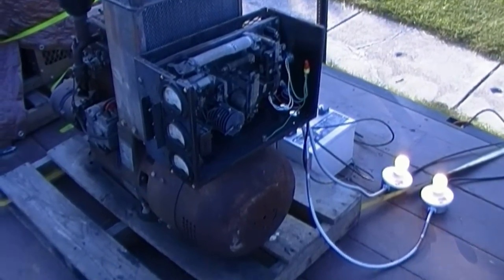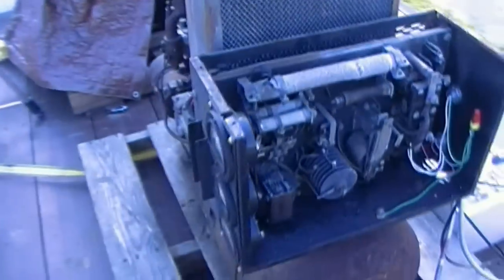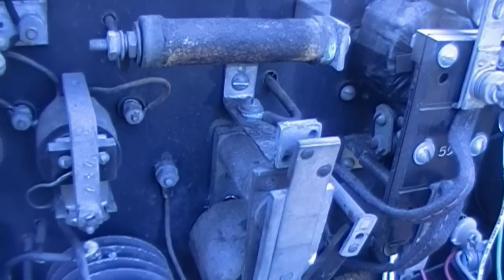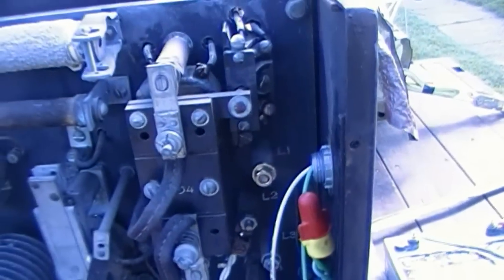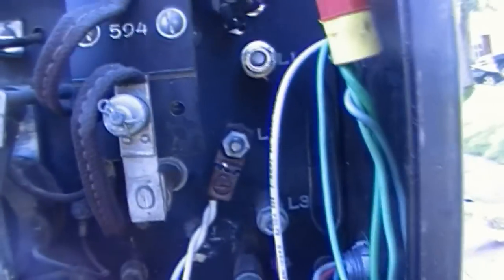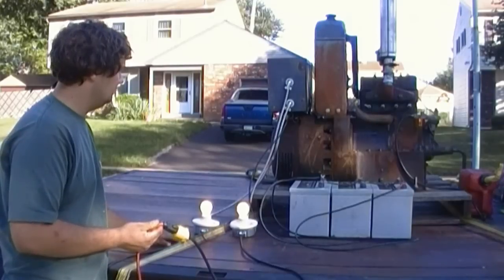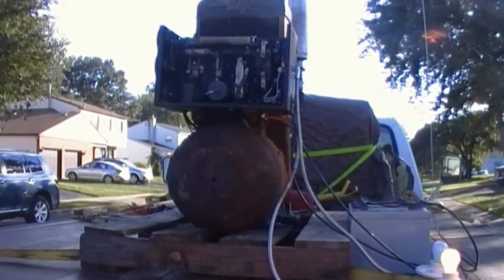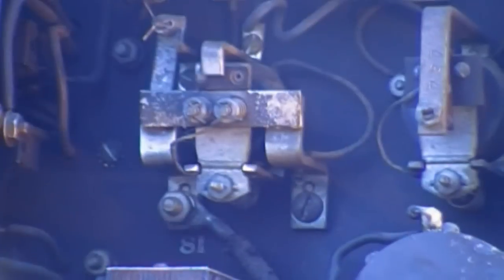Kohler Emergency Light Plant Operaing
Well, here she is.  If only I had the room to keep it.